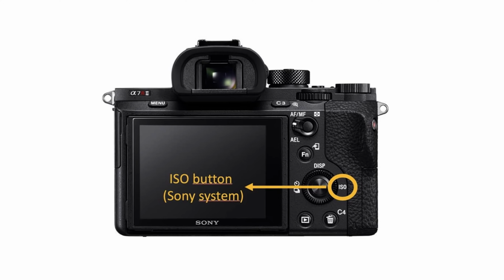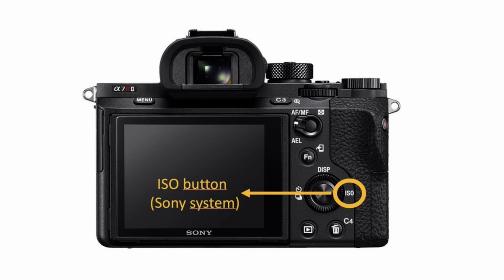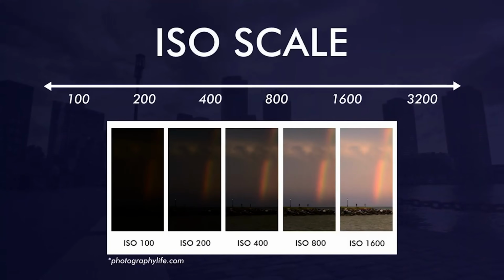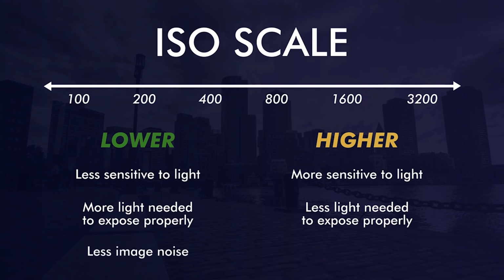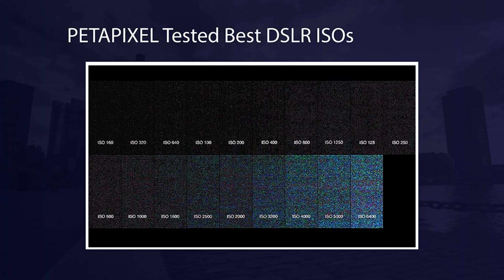This Camera Setting Make You a Better Photographer (ISO Tutorial)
📸 Curious about ISO settings on your camera? In this short and informative video, we delve into the world of ISO and uncover its crucial role in photography and filmmaking. Whether you're a beginner or an enthusiast, understanding ISO is key to mastering your camera's capabilities. Join us as we break down the fundamentals, explore how ISO impacts your photos, and learn how to leverage it for stunning results. Get ready to elevate your photography game with this insightful guide to the ISO setting!

The TRUTH About ISO that the PROS Know